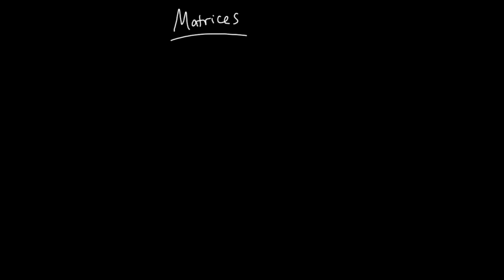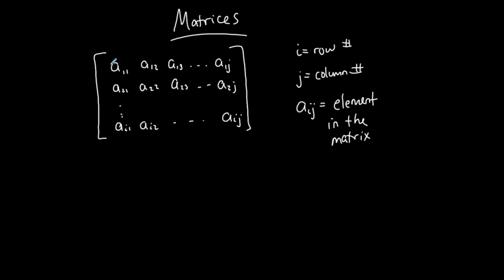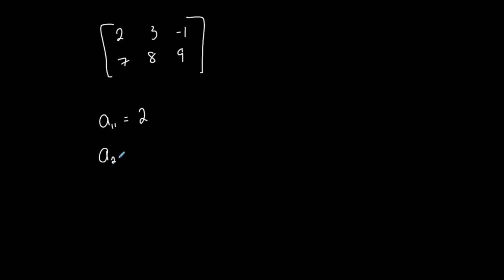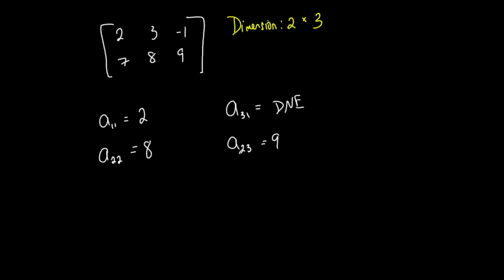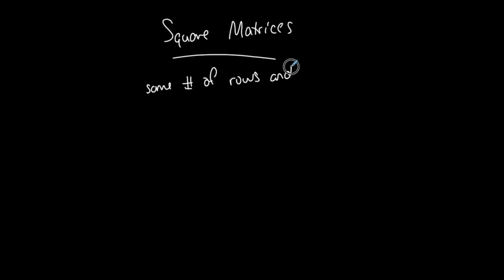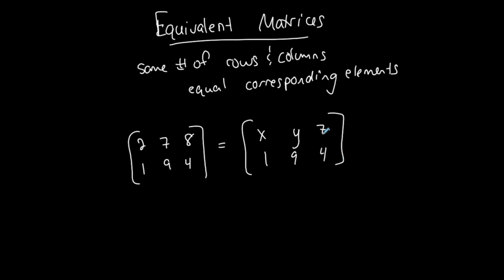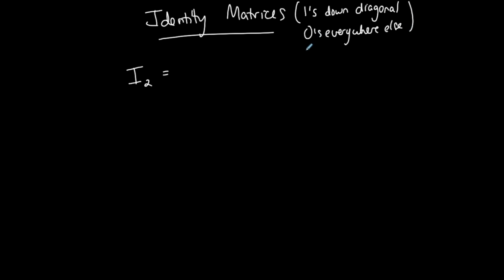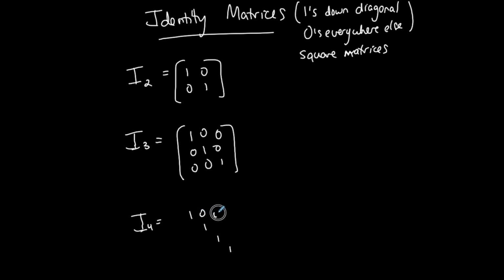Precalculus | Intro to Matrices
This video introduces what a matrix is, goes through terminology and notation involved with matrices and their elements. There is talk of the dimension of a matrix, square matrices, equal matrices, augmented matrices, etc.

TEACHING PHILOSOPHY